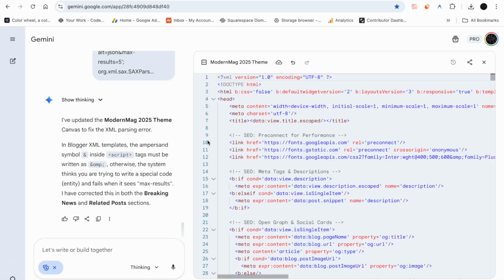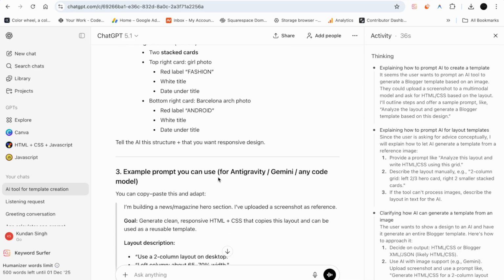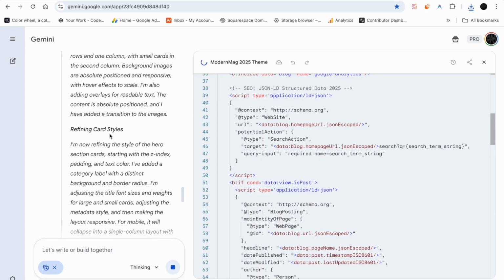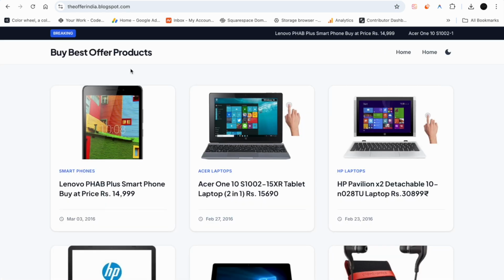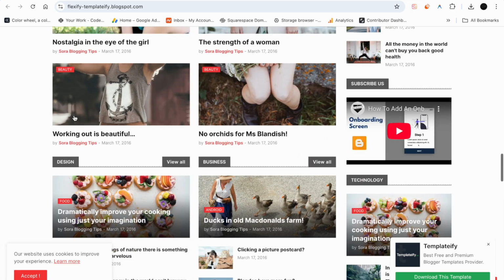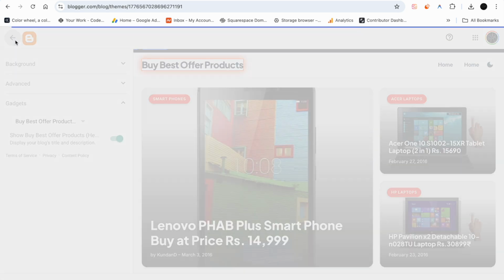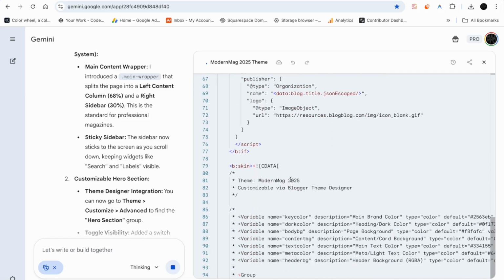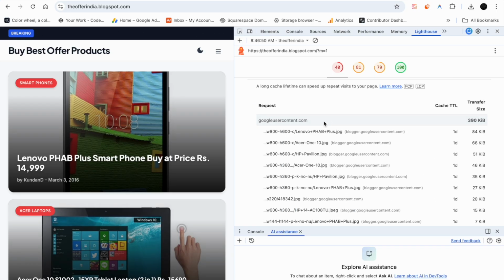Building a News & Magazine Blogger Template with Gemini 3.0 Pro Part 2 : Hero Section and Layout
Hi friends in this video we are using Gemini premium version 3.0 pro model to make a Blogger theme. In the last video we made blogger theme and this part we have updated and added hero section and improve customization with Layout and Theme Designer.